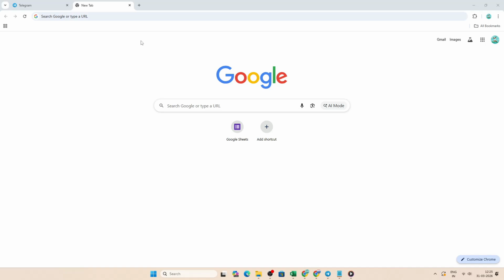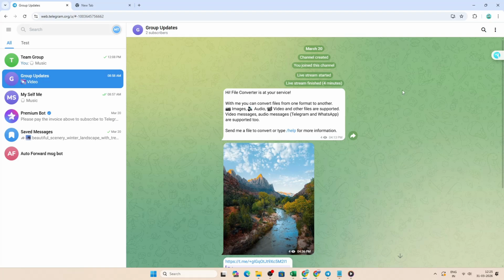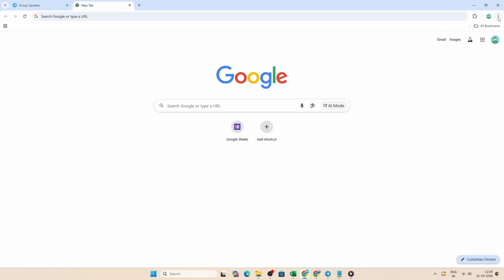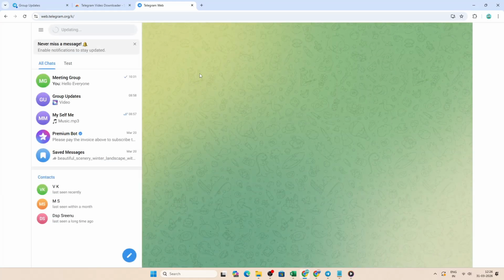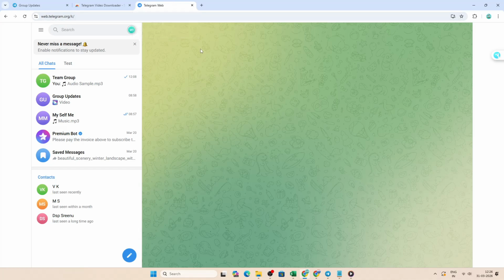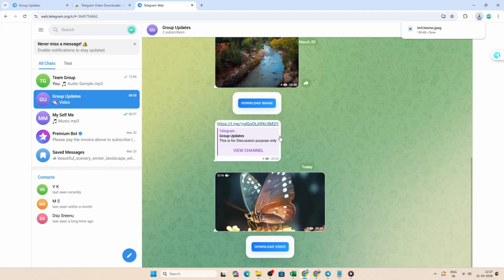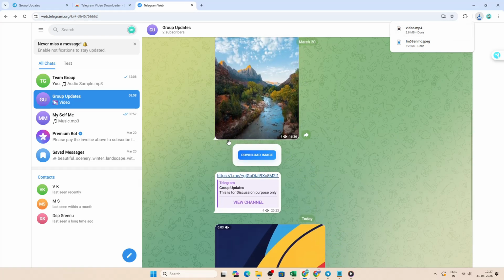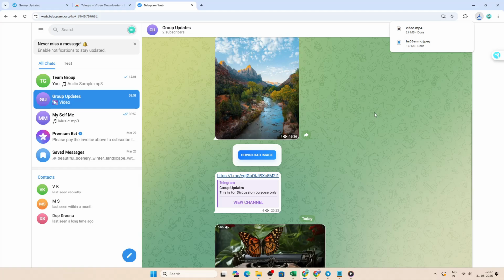How To Download Files From Blocked Telegram Channel (Step By Step)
Learn how to download files from blocked Telegram channels and save restricted content easily. This tutorial explains the best methods to bypass Telegram content restrictions to download videos, photos, and PDFs from private or blocked groups.